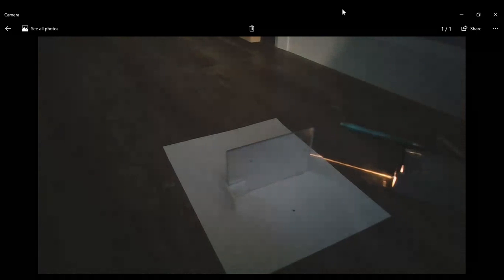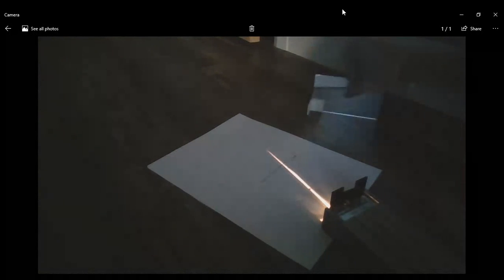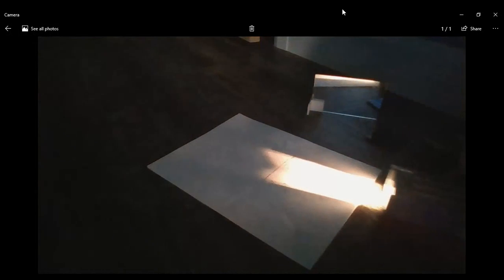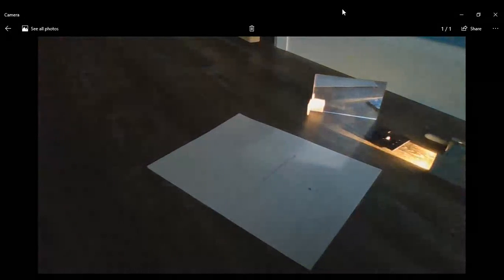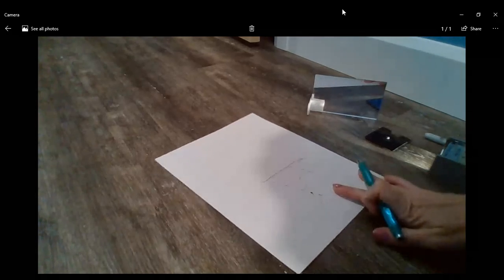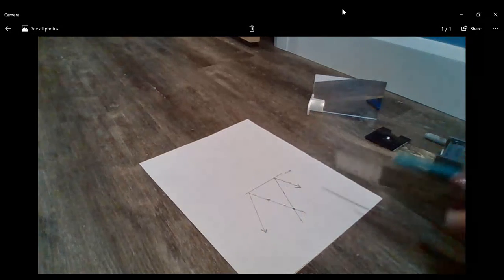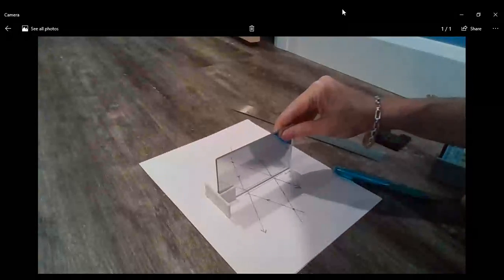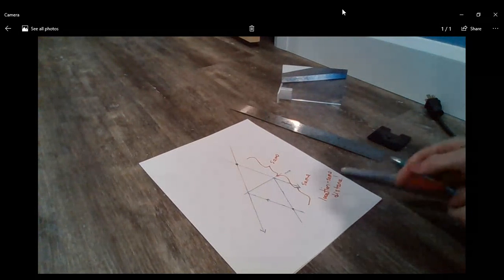Location of Image in Plane Mirror Demo